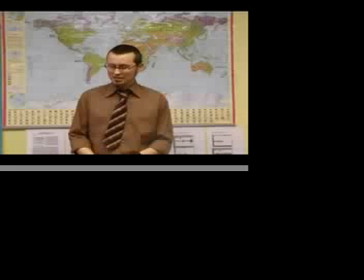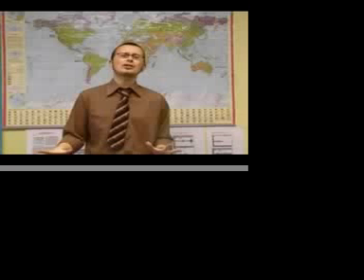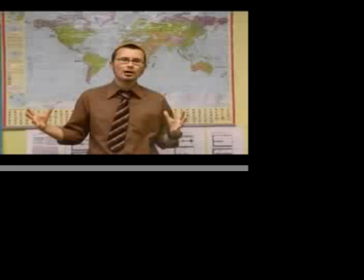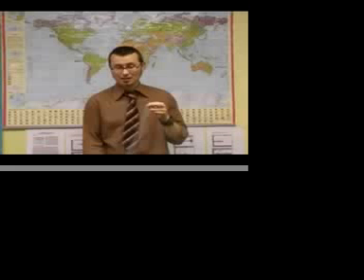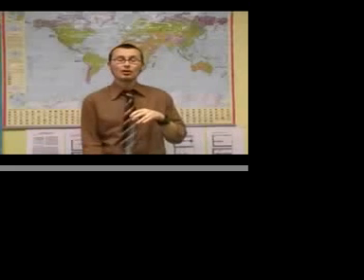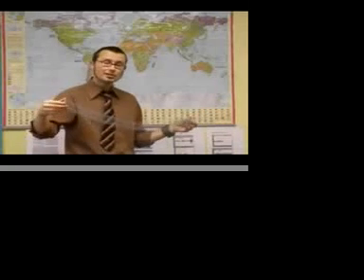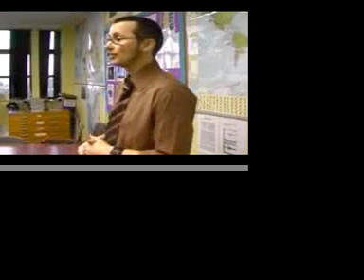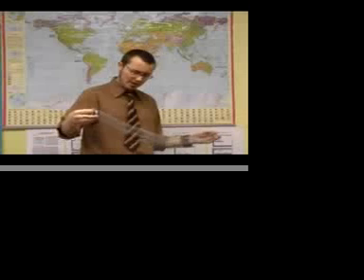How slinky's can be used to show movement of earthquake wave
How slinky's can be used to show wave propogation.